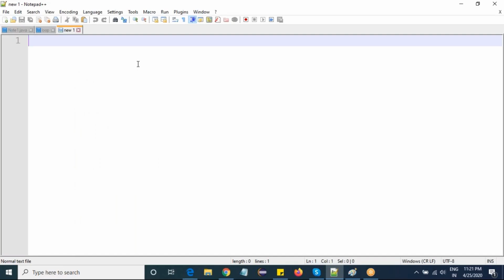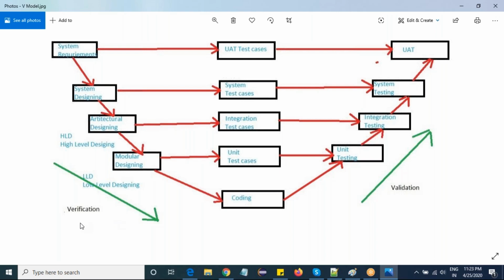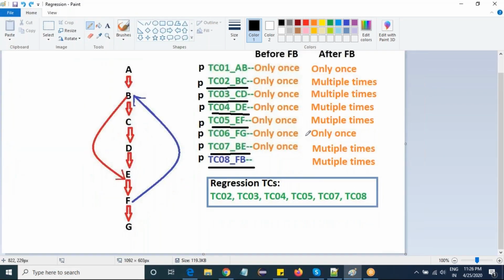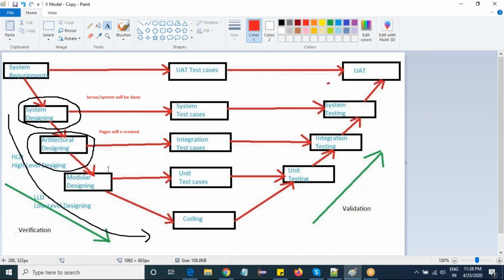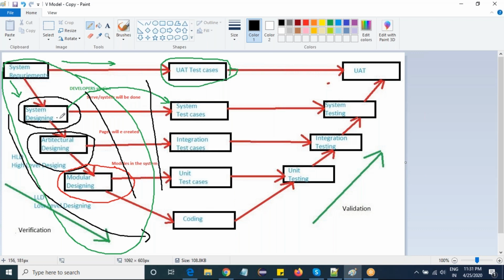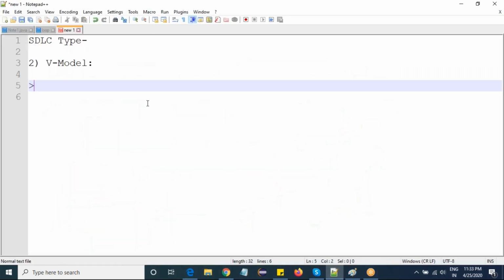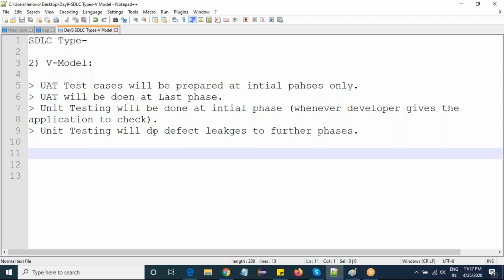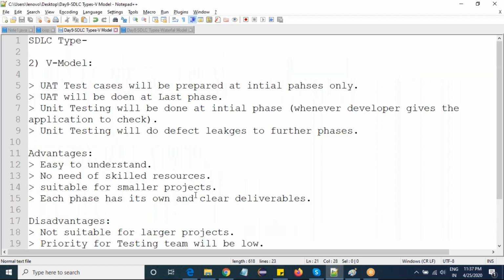Manual Testing Tutorials | SDLC Types - V Model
2) VModel

UATTestCases will be prepared at intial pahses only.
 UAT will be doen at Last phase.
UnitTesting will be done at intial phase (whenever developer gives the
application to check).
UnitTesting will do defect leakges to further phases.

 Easy to understand.
 No need of skilled resources.
 suitable for smaller projects.
 Each phase has its own and clear deliverables.

 Not suitable for larger projects.
 Priority for Testing team will be low.
 No working model until lte during the life cycle.
 Resources utlization low.